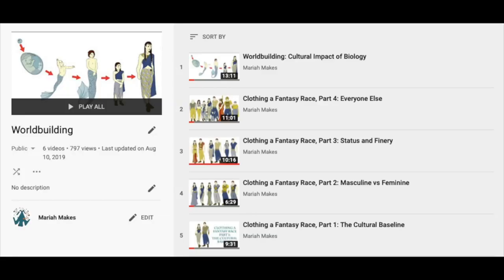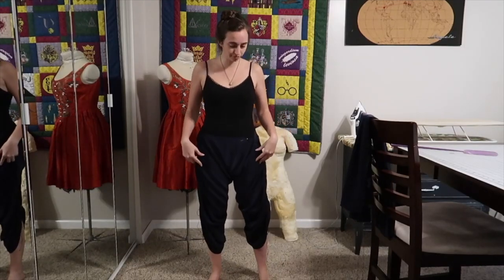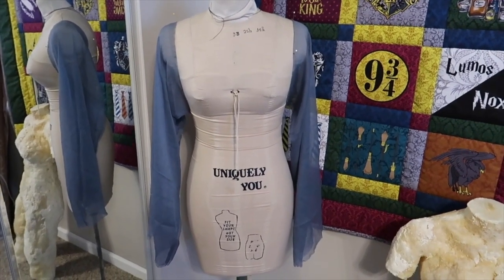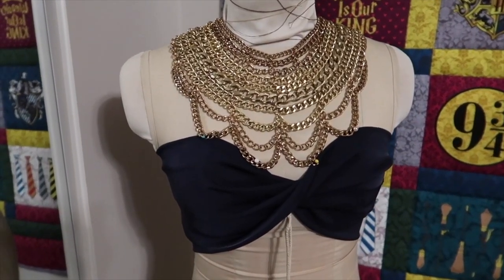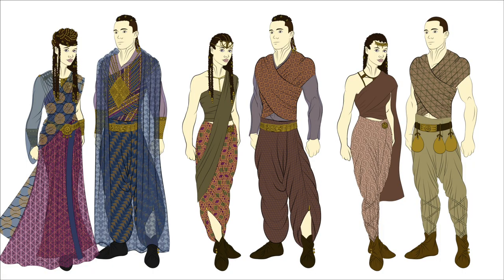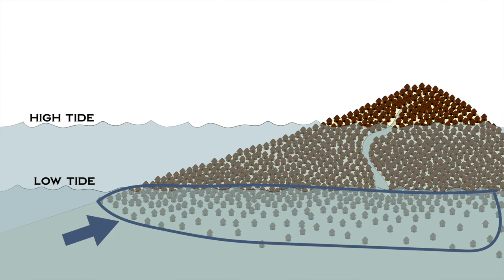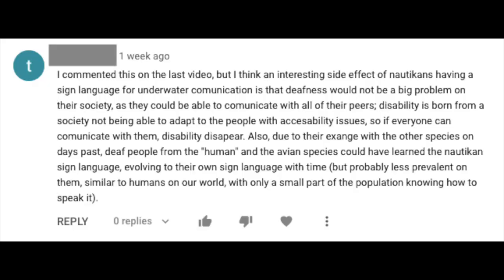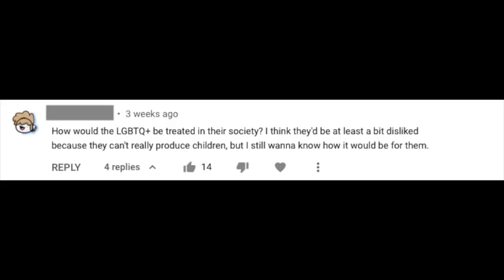Experimental Worldbuilding: Costuming my Fantasy Race to Life (+ final Q&A on Nautikans)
Hello, welcome to my new worldbuilding channel!  I'm currently working on sorting through my old worldbuilding videos and re-uploading them here.  In this video, I attempted to make my Nautikan clothing designs, to see if they could function in real life.  For the expanded portion, I went though comments and added a few final details before we close the chapter on the Nautikans for a while.